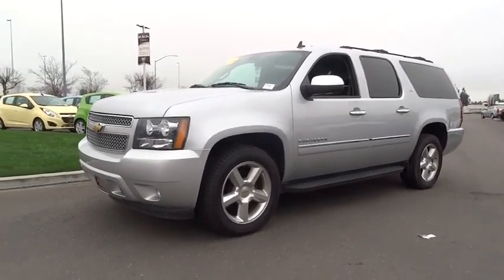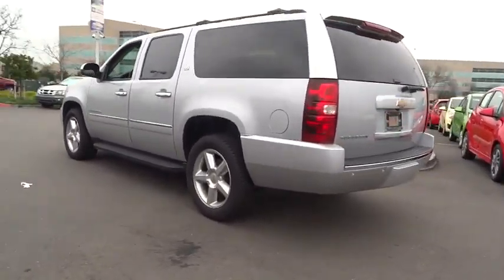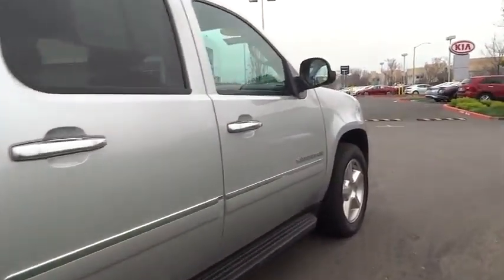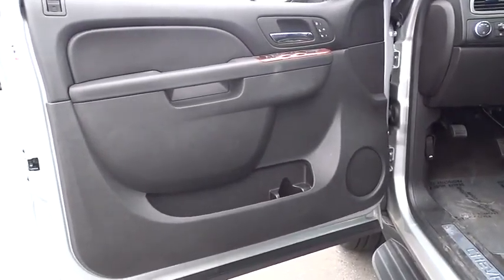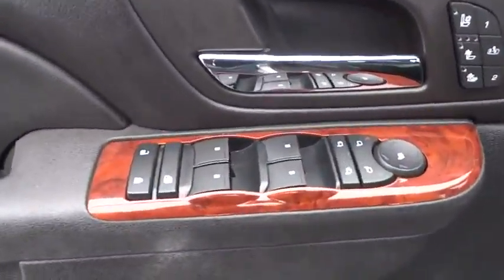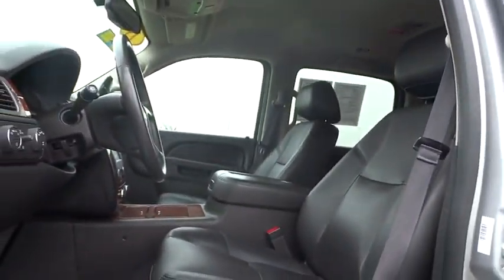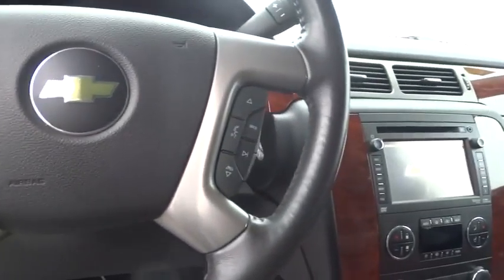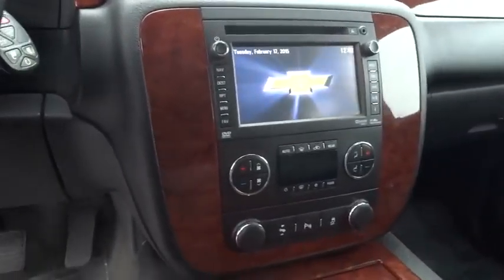2013 Chevrolet Suburban Dublin, Pleasanton, Livermore, San Ramon, and Danville, CA CR5667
2013 Chevrolet Suburban

Dublin Kia
4300 John Monego Court

PREVIOUS DAILY RENTAL. Prices do not include government fees and taxes, any finance charges, any dealer document processing charge, any electronic filing charge, and any emission testing charge. Previous owner purchased it brand new! Want to save some money? Get the NEW look for the used price on this one owner vehicle. This terrific Chevrolet is one of the most sought after used vehicles on the market because it NEVER lets owners down.